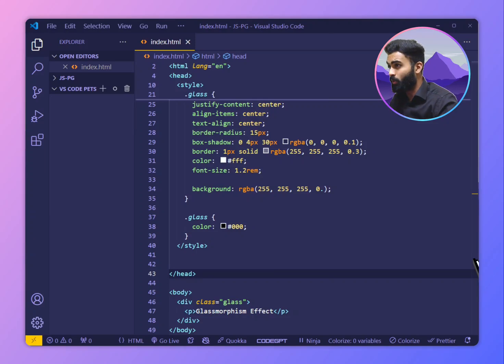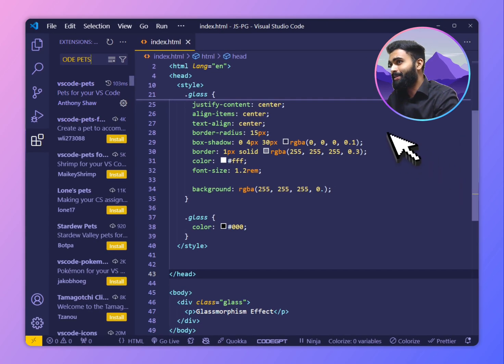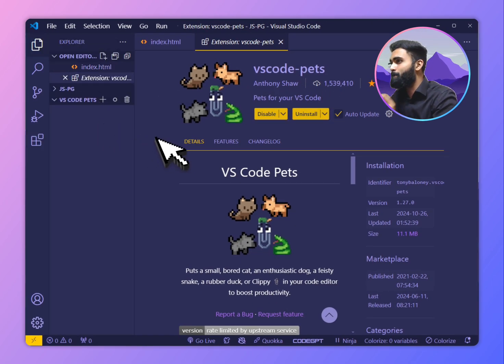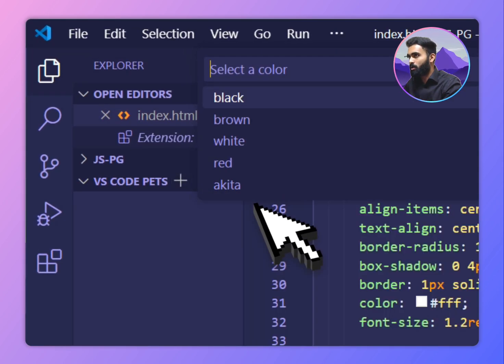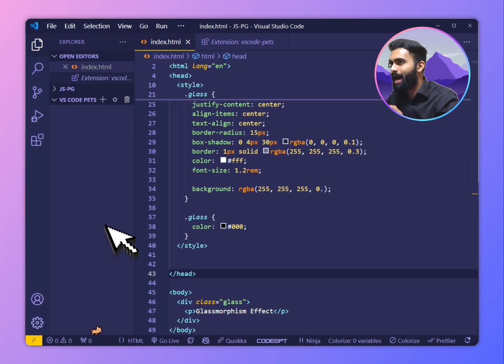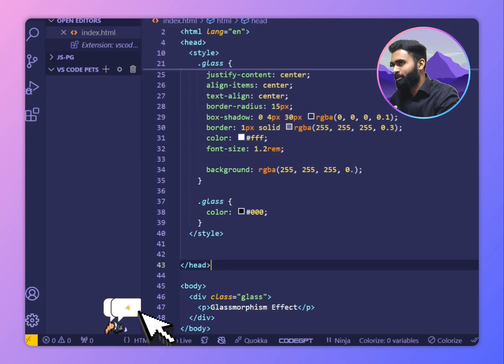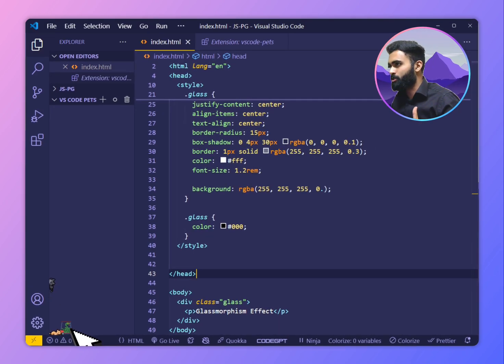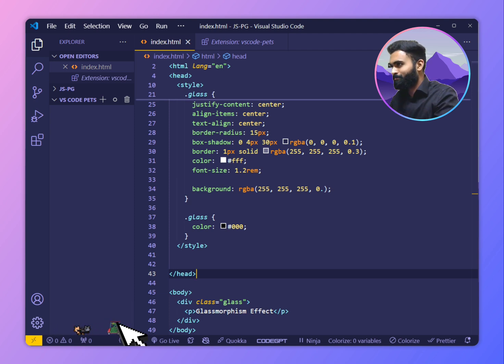Why This VS Code Extension So Much Fun 😭🐍 | Subscribe For More 💎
Do Like 👍 & Share 🙌